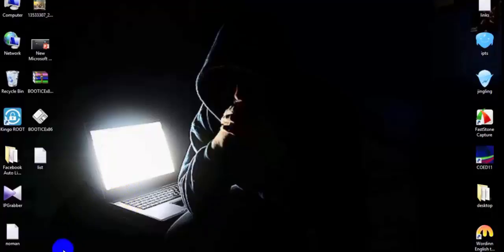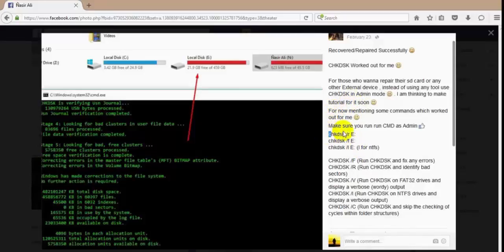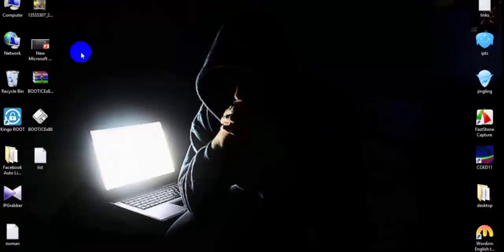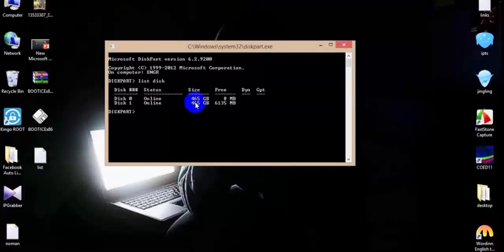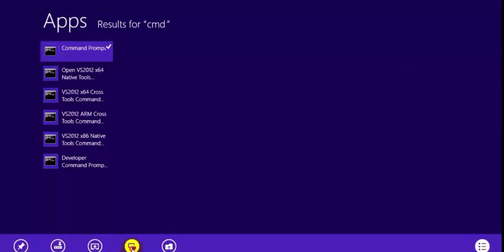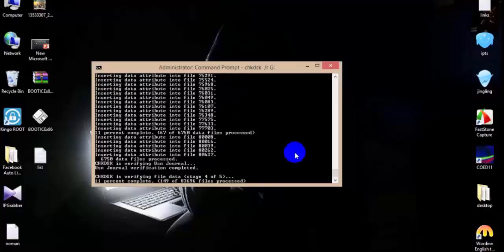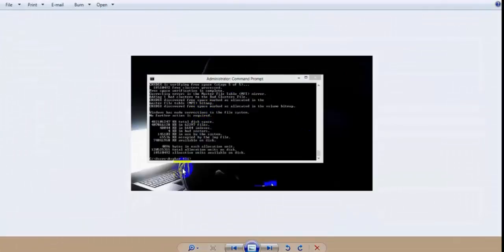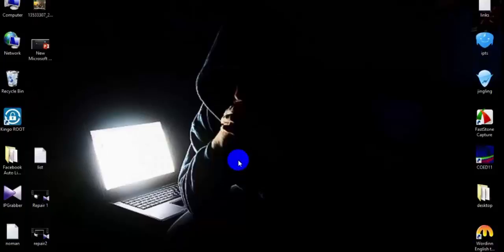How to repair corrupted memory card not detected | Repaired 500GB Hard Drive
Before starting the method let me tell that this only works for those corrupted drives which may loss their sectors information, MBR record or in simple words that its picking the drive in diskpart or in my computer but can't access it .

So do get the drive back a live and working we will need to do some check up using cmd commands .

OK First of all open cmd (as admin) .

Now type :
chkdsk /r N:

N: is the drive name , you need to enter yours drive name which is corrupted.

Now wait for it to complete. once completed you will see your drive will be ok without any loss of data or any other issue (Y) .

If it didn't work you can also check it with other commands as :
chkdsk /f N:
chkdsk /l N:

You can apply all at once as well , but it will take more time than a single command.

USAGE : chkdsk /r /f N:
this will apply both the checking on disk .

You can see what the commands actually do and works for what ?
CHKDSK /F (Run CHKDSK and fix any errors)
CHKDSK /R (Run CHKDSK and identify bad sectors)
CHKDSK /V (Run CHKDSK on FAT32 drives and display a verbose (wordy) output
CHKDSK /I (Run CHKDSK on NTFS drives and display a verbose output)
CHKDSK /C (Run CHKDSK and skip the checking of cycles within folder structures)

I hope you got it why we use chkdsk /r ;)

Anyway that's all you need to know about to recover corrupted sd card , usb flash drive or external hard drive.

BTC: 1LrcMaefjnCz4nf8ViKR6EwHqySPAvCCEY
DASH: XpVNfgAnYvLU79k5xuKc4r24md936ckPHu
ETH: 0x56c9a1BC8E1BF2dD83ba512A3F9C22eff33beEF3
BNK : 0x56c9a1BC8E1BF2dD83ba512A3F9C22eff33beEF3
LTC:  Levu8eJ6j9fsJe5tX8esGecLzCjvEirEC2
BCH : qqva7j6c353vkvcfky99ccxz5jjsd50mzv8dvyzyhu

XEM:NBRA5SR2S47YFIXPQAFU2FZ5BYFDMJELO3XWLV2Q
MESSAGE:yadB37sQ